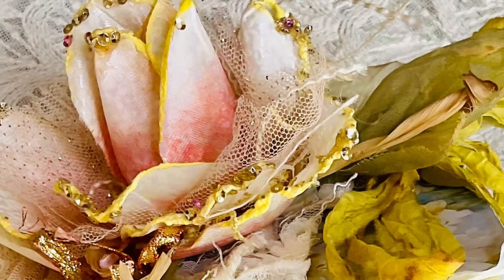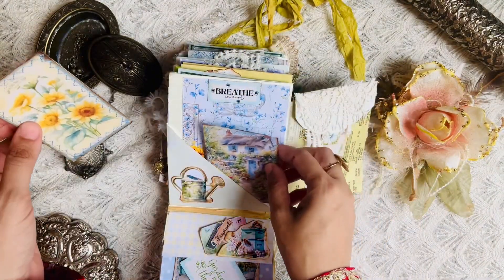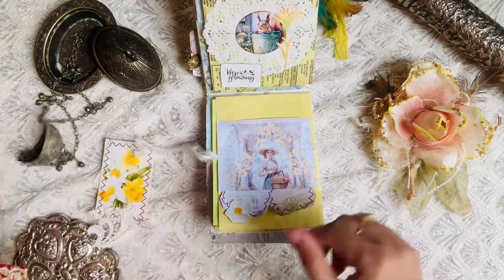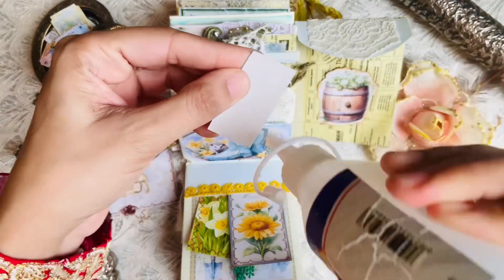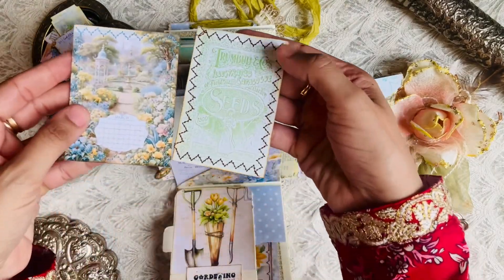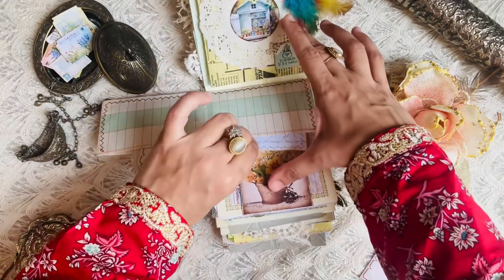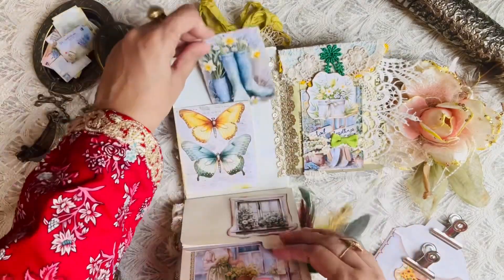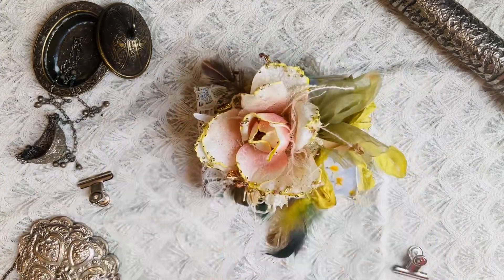journaljigsaw Seed Packet Journal